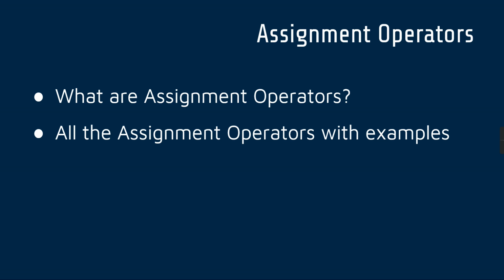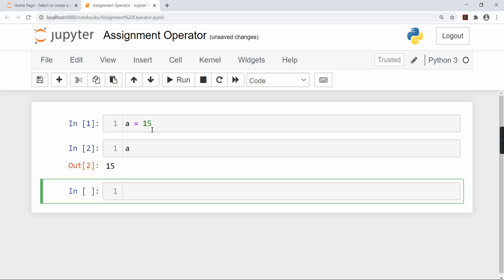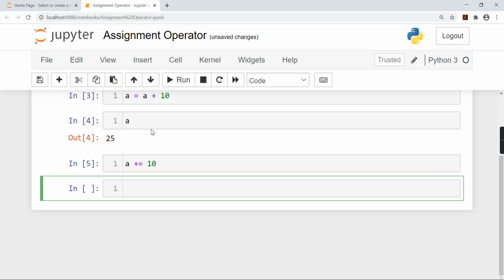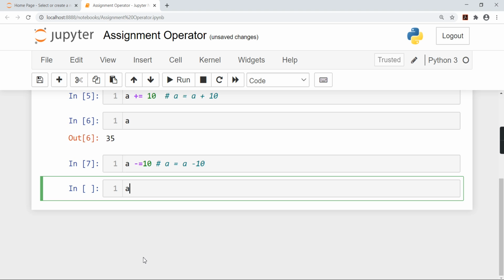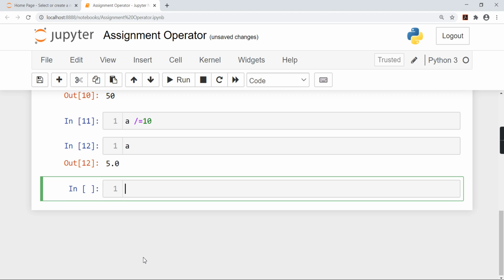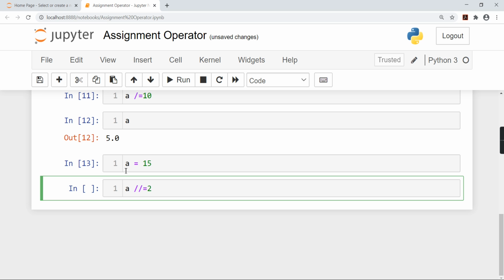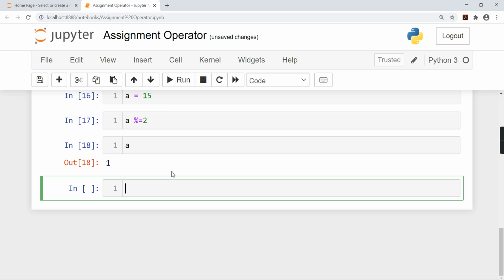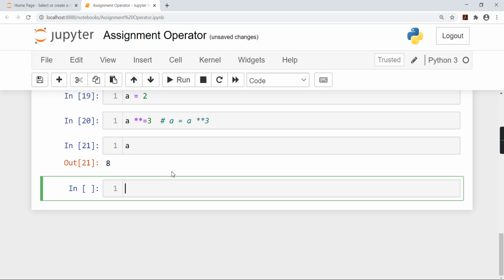10: Assignment Operators